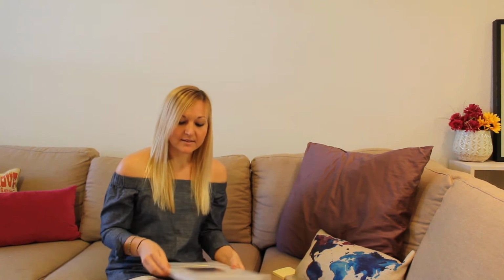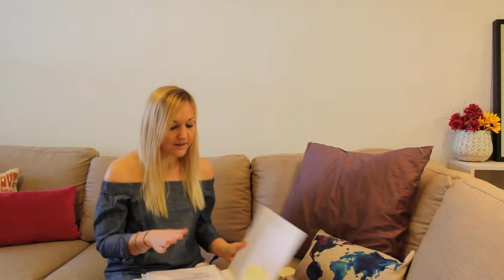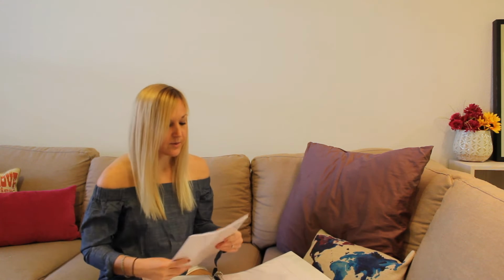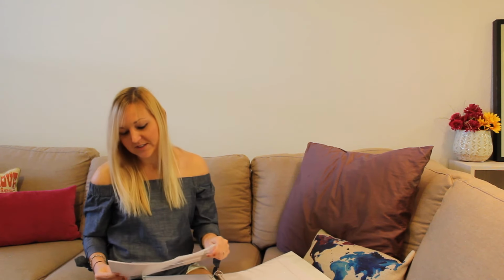129F PACKET - Fiance Visa- Part 3: Proof of Meeting in the Past Two Years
Part 3 of our 4 part series on submitting the K1 Fiance Visa: I-129F Packet

In this video we talk about what we included in our packet and in particular what we provided as evidence for the proof of meeting in the past two years.

We did receive an approved K1 Visa and we did it ourselves without the help of lawyers! I'll review how we compiled everything and what we included!

SEE WHAT CROSSES OUR PATH!
Follow @crossingpaths2936  to learn more about our immigration journey or to follow along with our travels and life in the US! Any Crossing Borders video will give you insight to our K1 Visa journey and the immigration process! Crossing Paths will share our travels and favorite places to visit and eat!

We are a couple navigating life, travels.. and immigration! My husband is from Mexico and I'm from the USA and we're finally together! We share with you our journey crossing paths to see the world and crossing borders to bring him to the US on a 90 day fiance visa! Our ultimate goal is to help others who are also on the journey to becoming US citizens and to share our life and travels along the way!

We believe everyone should get to travel, experience cultures and meet people around the world.. especially when it leads to a happily ever after!